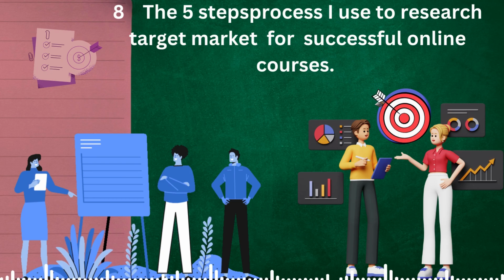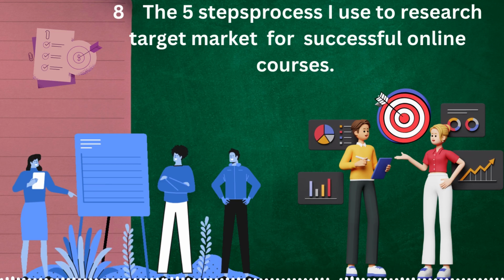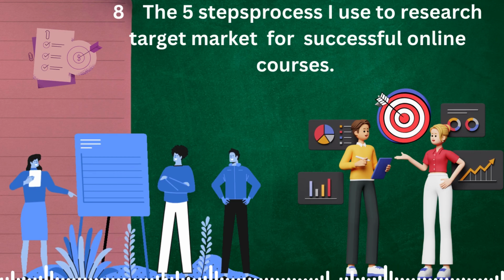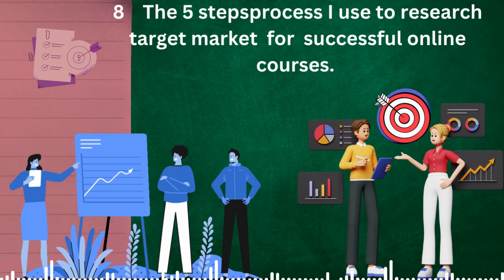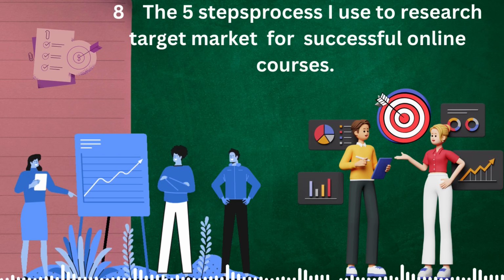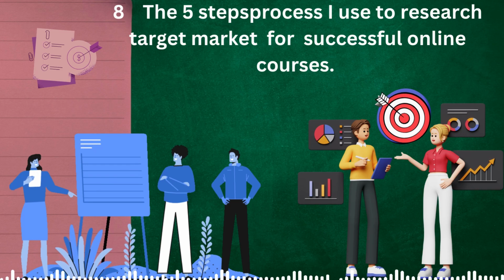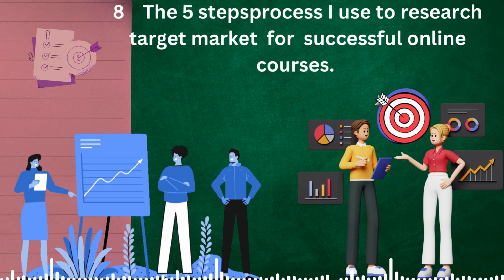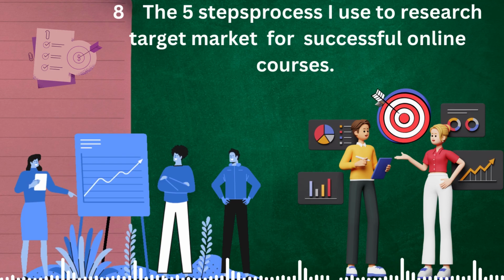🎓 Learn, Sell, Profit!💰🚀7.Five steps for successful marketing. $45,999 Online Course Creator FREE!🚀💰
💰 🚀Hey All,
🎓 Learn, Sell, Profit! 💰 🚀
         Welcome to our series of   " 80 AUDIO TUTORIALS "   focused on empowering you to successfully sell your digital course online. In this series, we'll delve into proven strategies, actionable tips, and expert insights to help you effectively market and sell your knowledge to eager learners around the world. Whether you're a seasoned course creator looking to boost sales or a newcomer eager to turn your expertise into income, these tutorials will provide you with the essential knowledge and skills to thrive in the competitive online education marketplace. Get ready to unlock the secrets to selling your digital course and maximizing your impact and revenue. Let's dive in!"
  for
 e-LearningGuidelines.